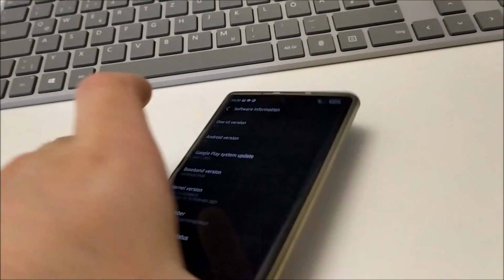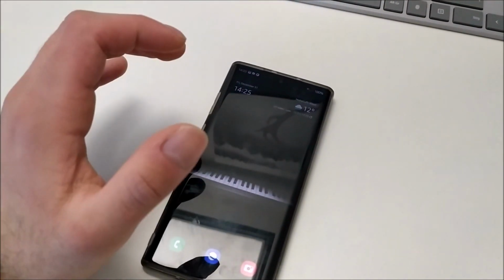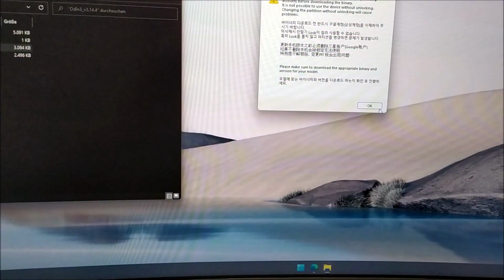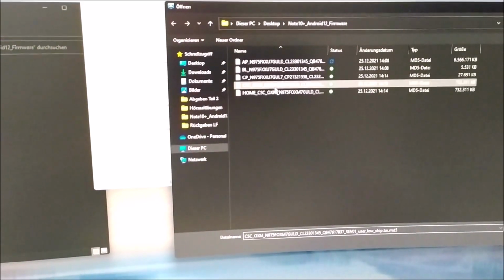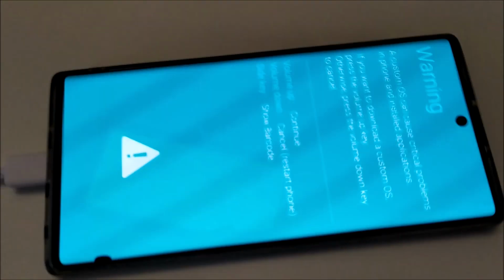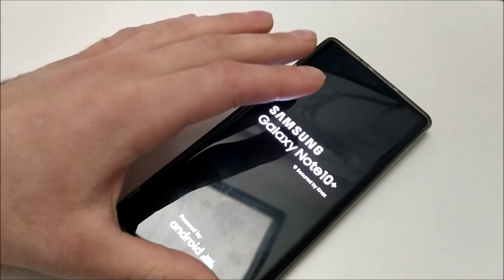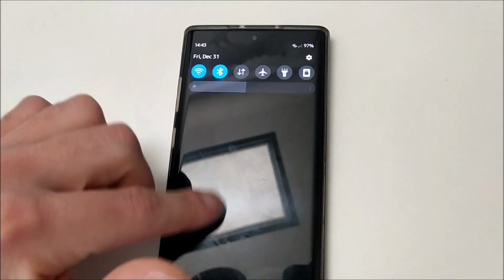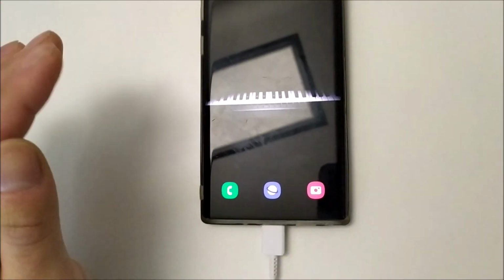Install Note10/+ & S10 Official Android 12 One UI 4.0